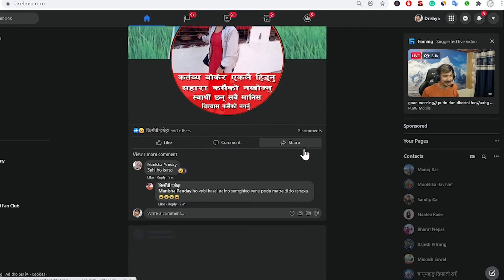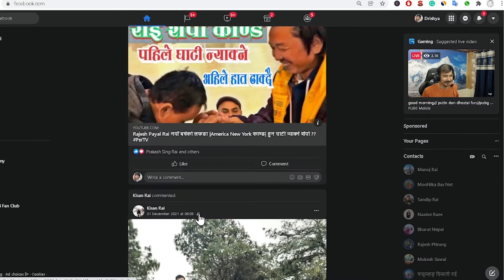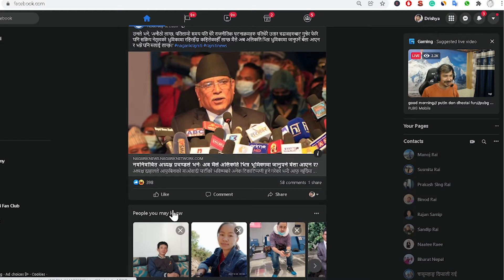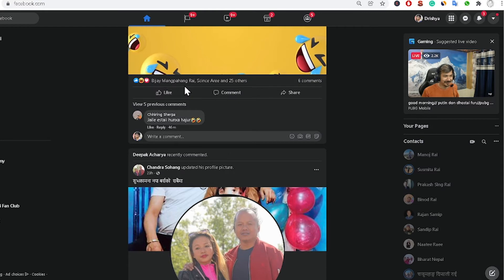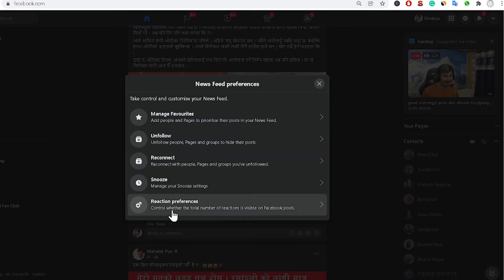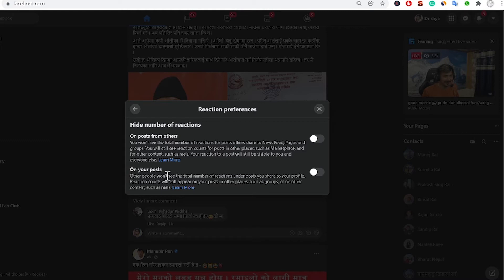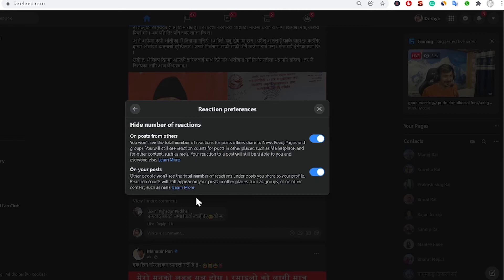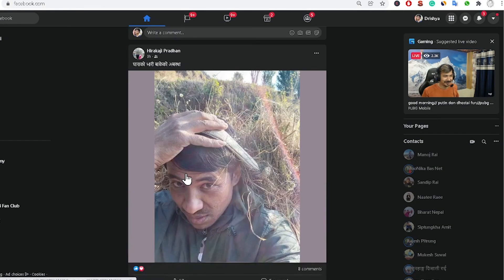How to Disable Likes Button on Facebook Post , Page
How to Disable Likes Button on Facebook Post, Page. In this video I am going to teach you to create likes button on facebook page. You can also also hide facebook page and post.